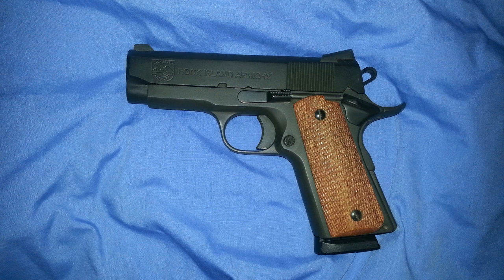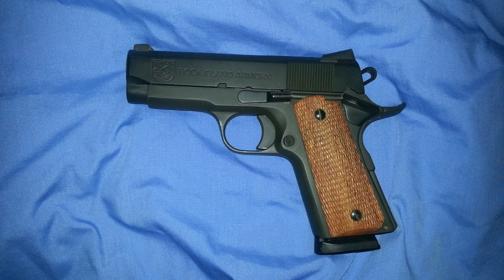Another Texas Round Table -- GRIT #45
This episode features a round table of Texas voters.